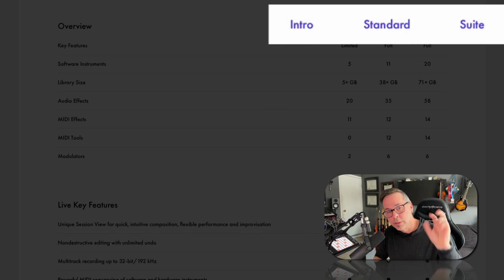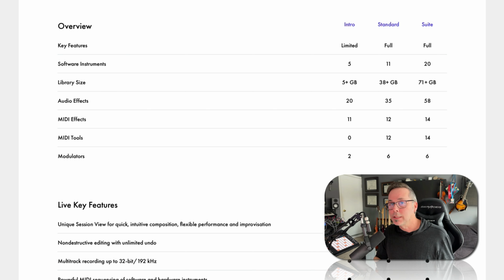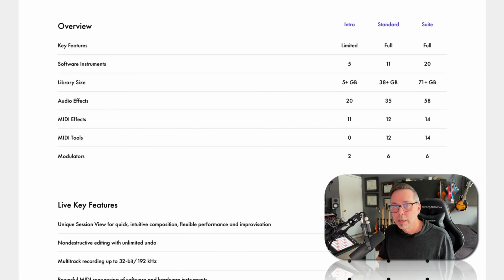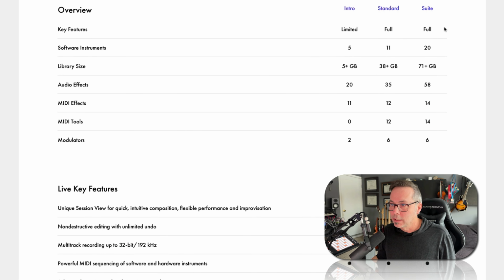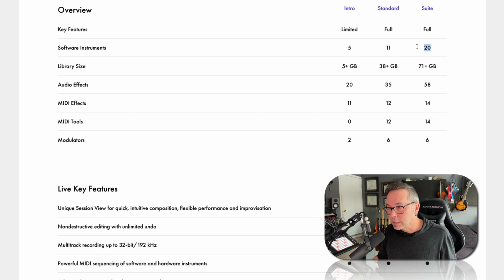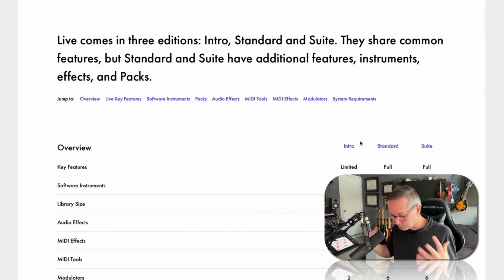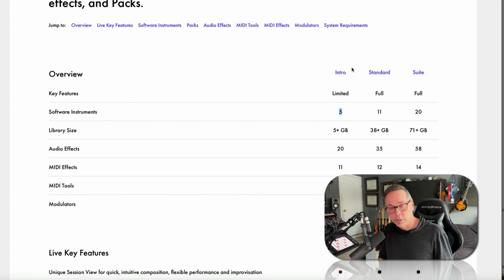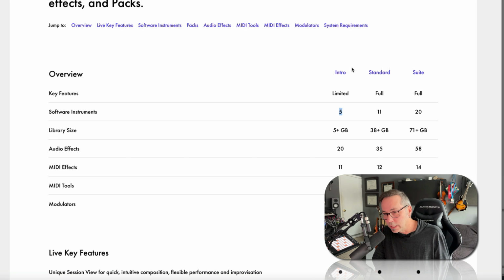Free Ableton Live 12 Music Production Class!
Introduction, Part 3: Free Ableton Live 12 Music Production Class! Delivered Daily.